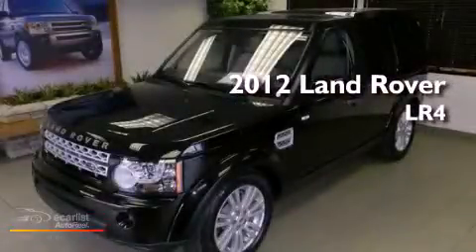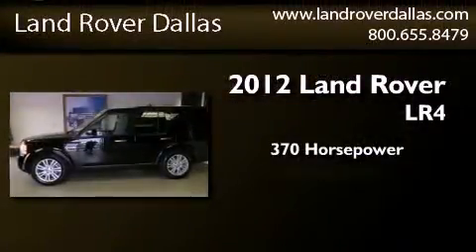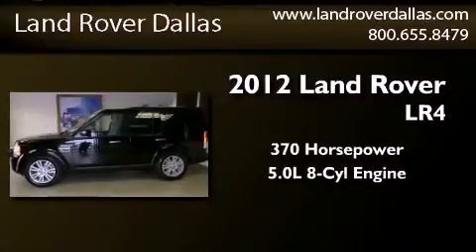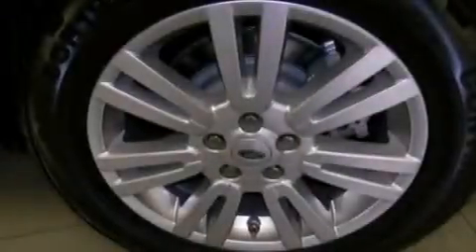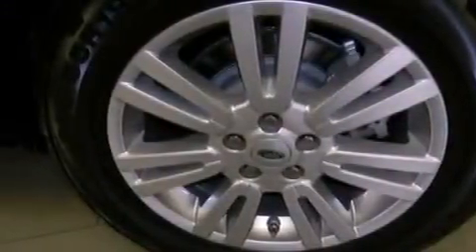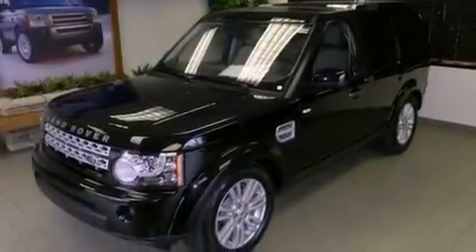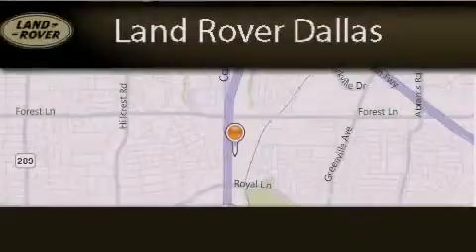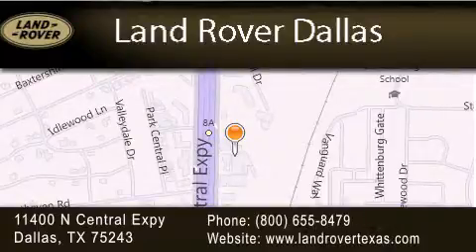2012 Land Rover LR4 Dallas TX 75243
Year : 2012
 Make : Land Rover
 Model : LR4
 Engine : 5.0L DOHC SMPI 32-valve aluminum alloy V8 engine
 Trans . : Automatic
 Exterior : Black

 Interior : Tan
 Stock : D12290